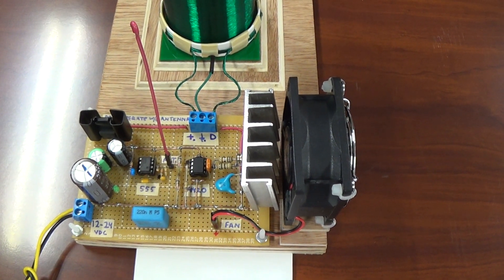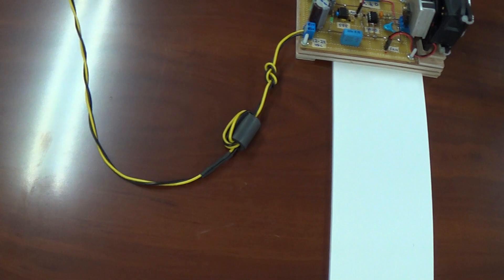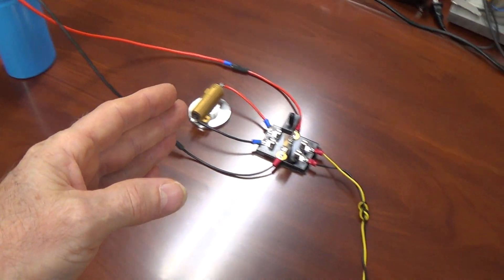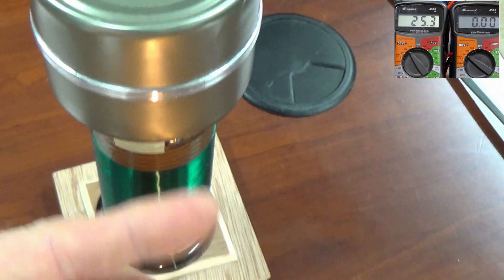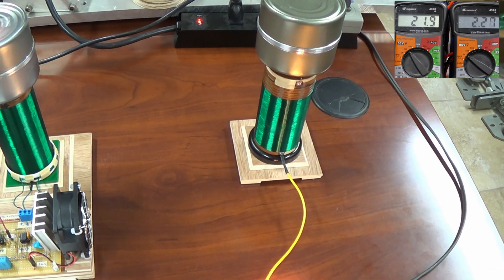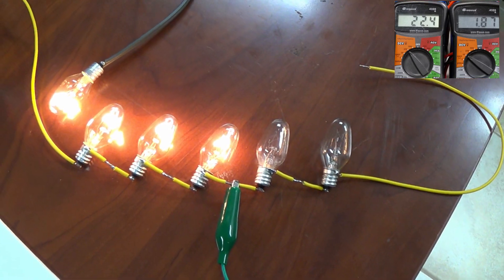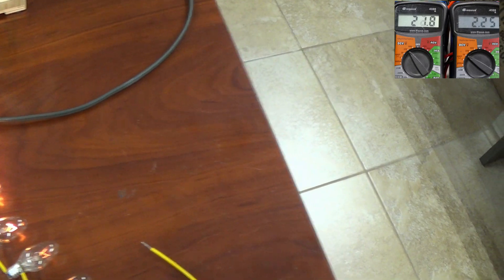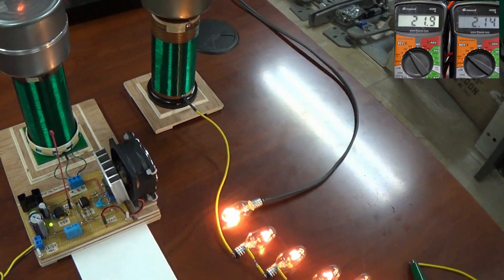TinselKoil Test 1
For more details please visit the public forum topic which is located